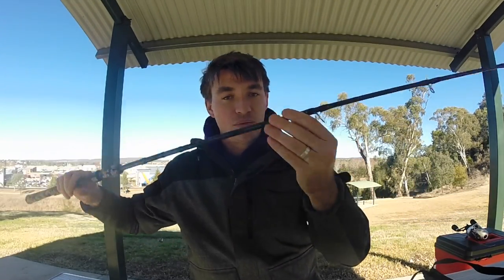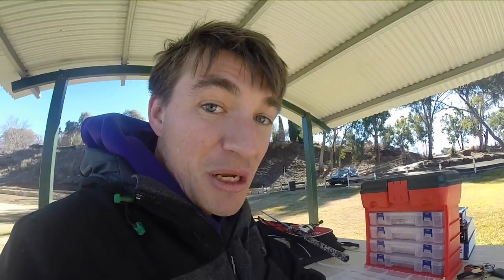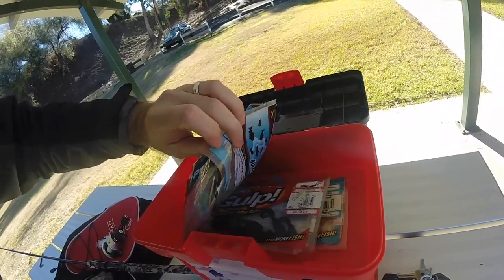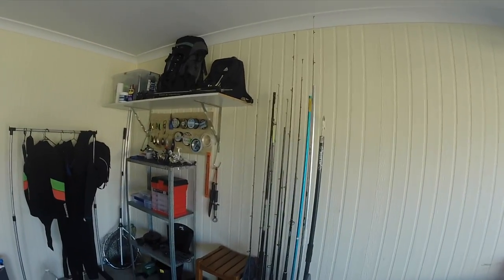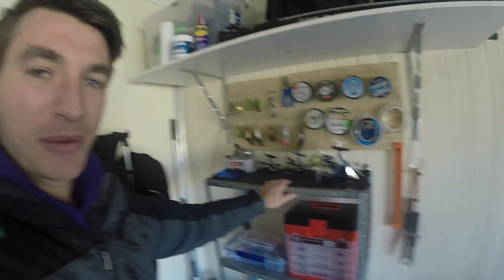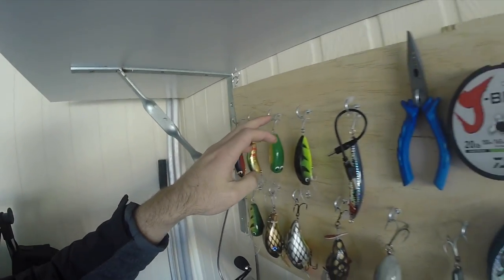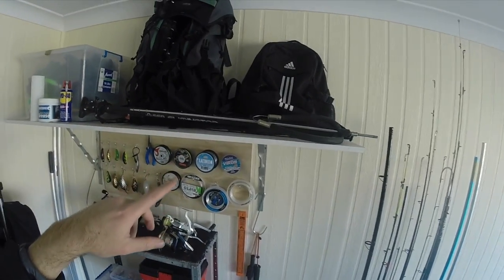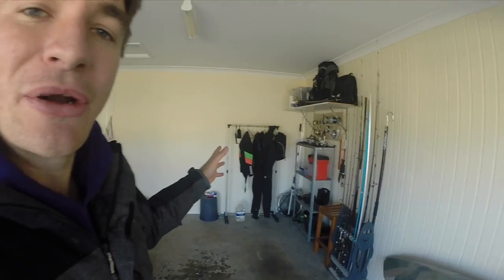What Every Land Based Fisherman Needs!!!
I wanted to share with you A bargain I just picked up! I hope this video helps with your land based fishing adventures! also I show you how I have set up my shed in my rental.